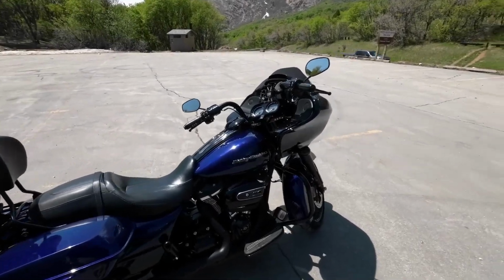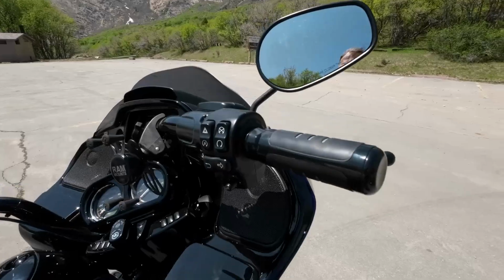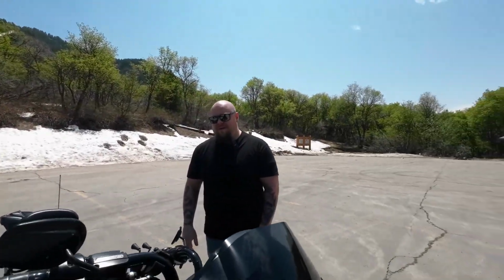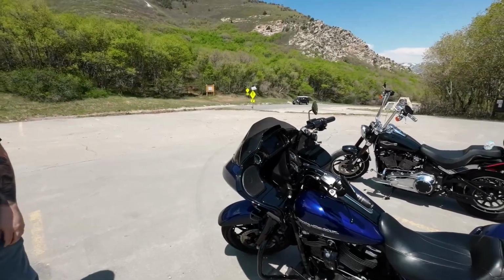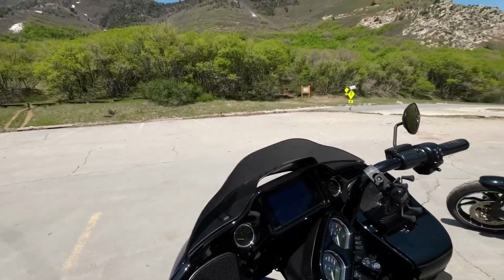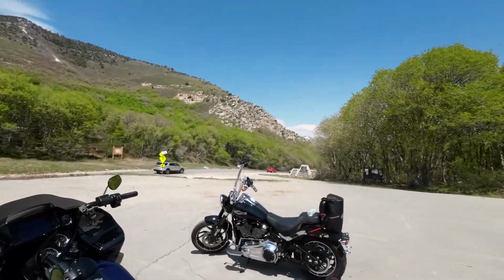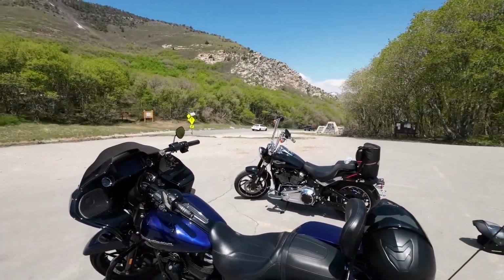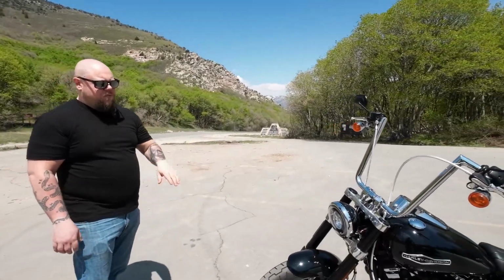HD Road Glide First Impressions